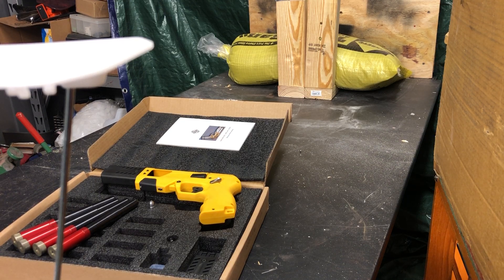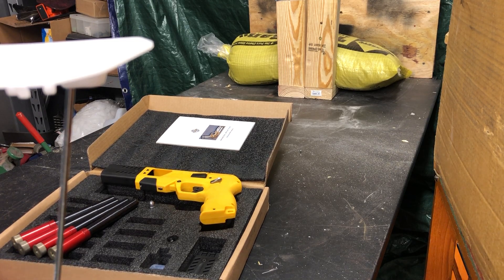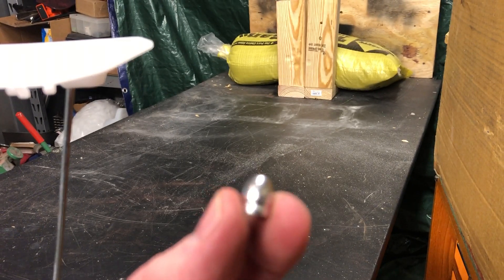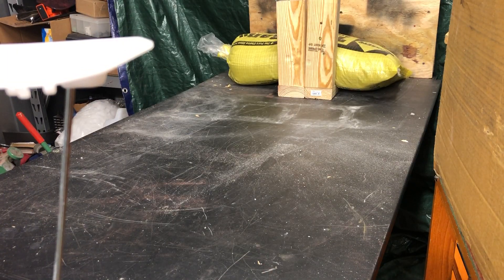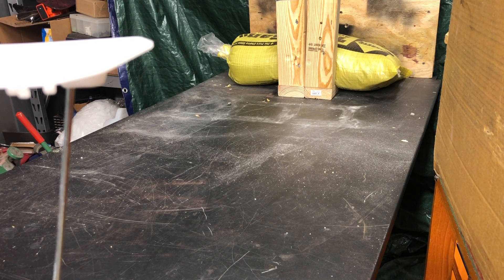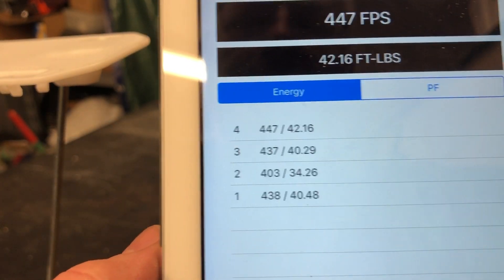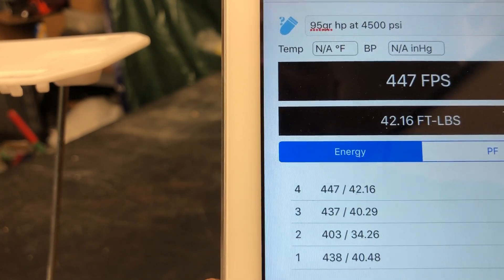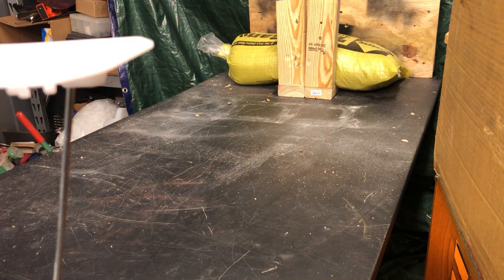AEA Defender 2 chrono test in 357, full cylinders at 4500psi by Texoma Precision Pellet VID52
The title pretty much says it all. Someone asked me what the speed and energy were on the Defender 2 with 357 barrels. I tested it at 4500 psi fills and 95gr hollow point pellets.